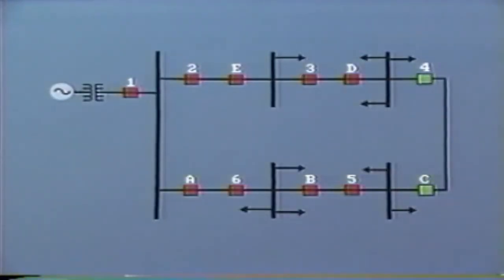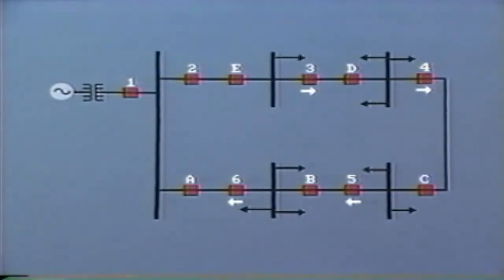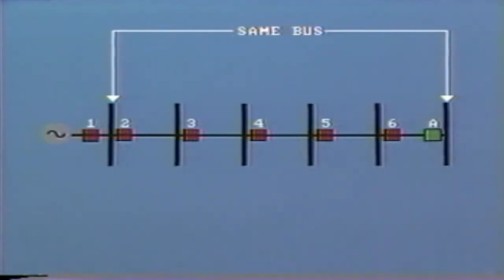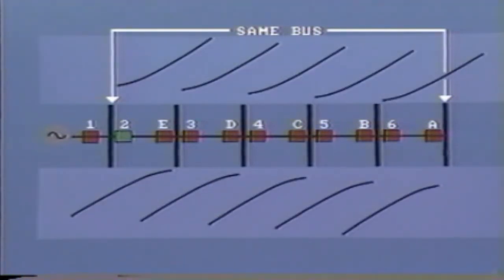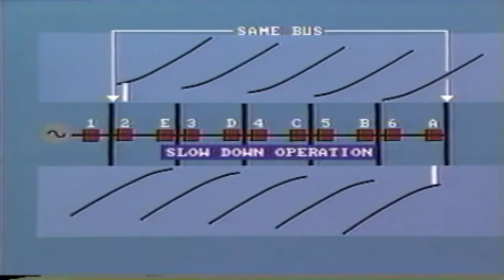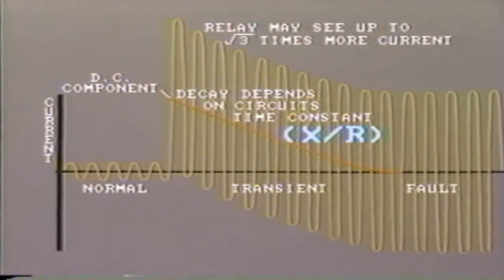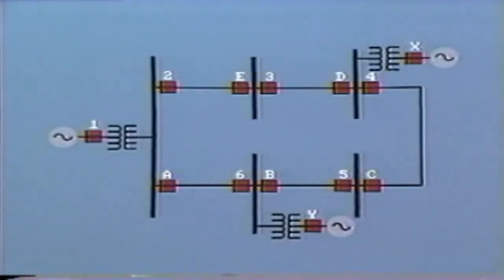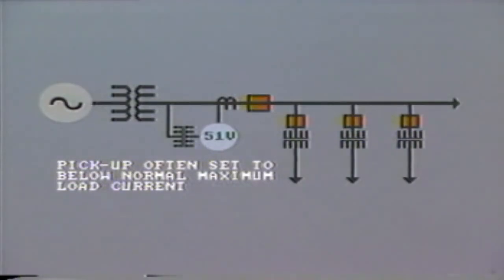Loop System Protection in Power System